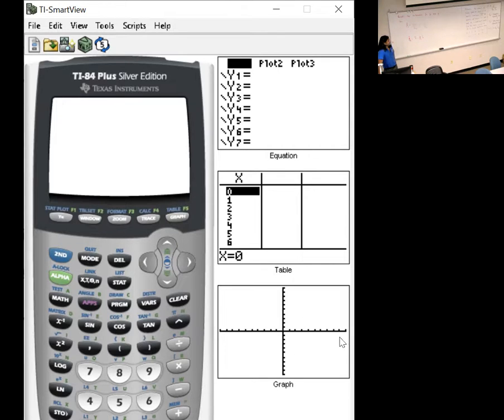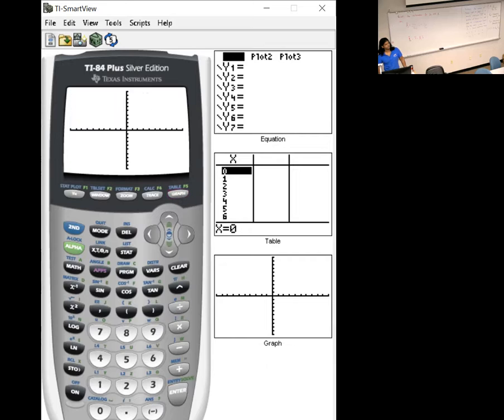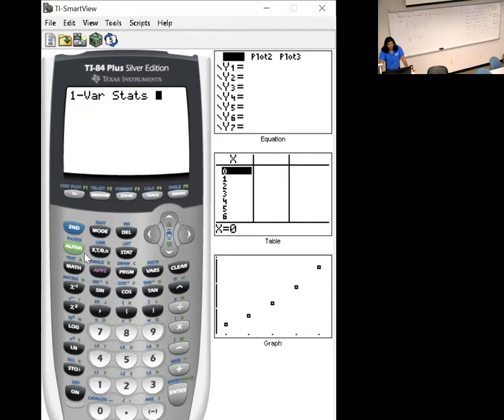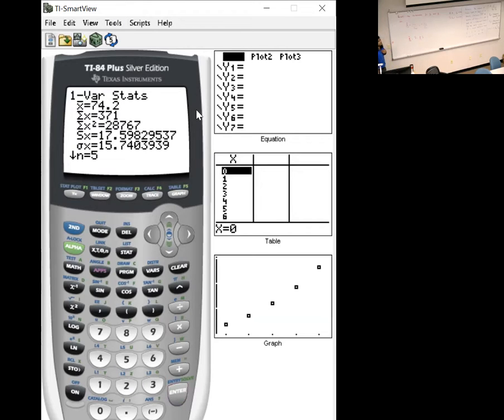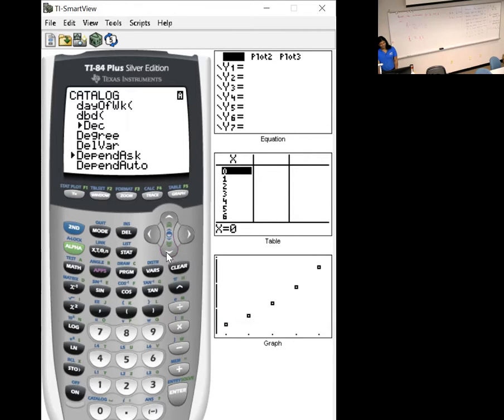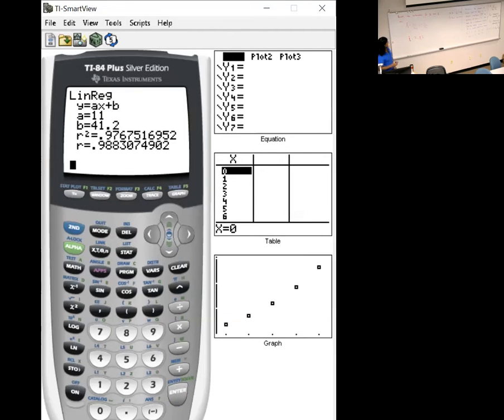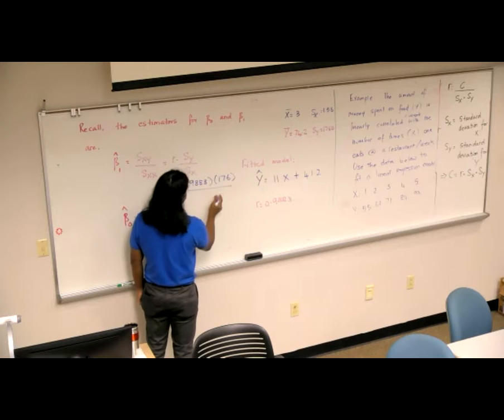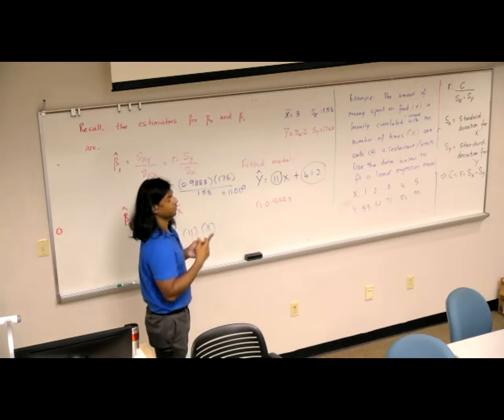Example: Simple Linear Regression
Example: Fitting least squares model for data.